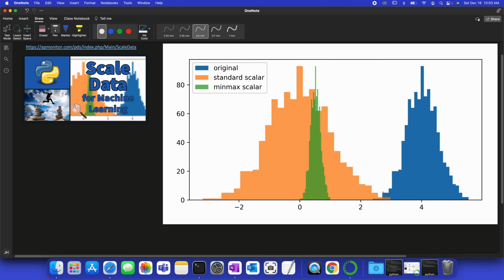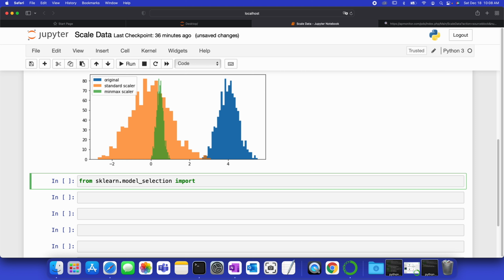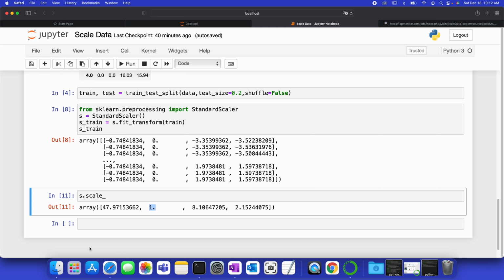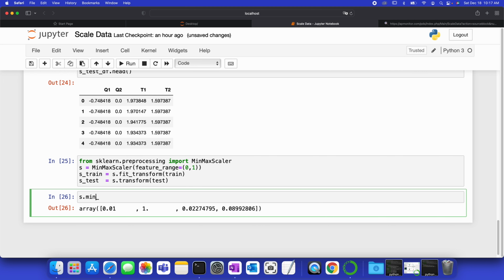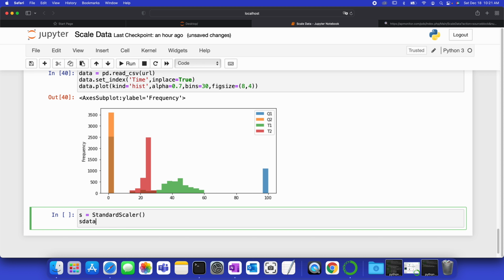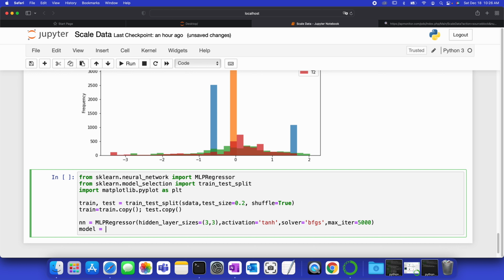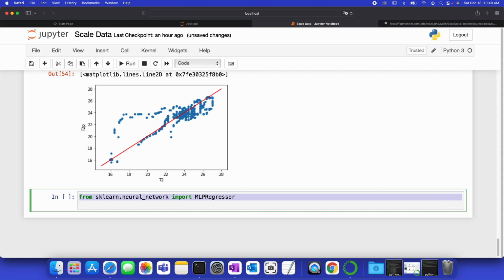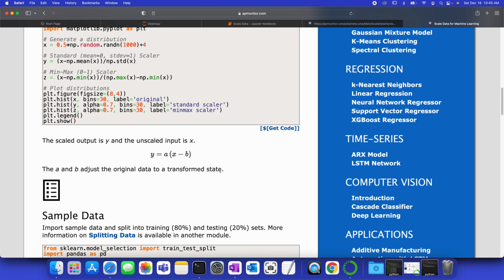Scale Data for Machine Learning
Scaling (inputs and outputs) can improve the training process for machine learning. A common scaling technique is to divide by the standard deviation and shift the mean to 0. Another common scaling approach is to adjust all of the data to a range of 0 to 1 or -1 to 1. Each data column is scaled individually.

0:00 Overview
0:43 Equations
2:35 Scale 1D
4:37 Import Data
6:31 Split Data
7:22 Sklearn Standard Scaler
8:22 Scaling Factors
9:44 Transform Test Data
11:00 Numpy Array to DataFrame
12:31 Minmax Scaler
15:20 Inverse Transform
16:07 TCLab Histogram
18:16 Scale Data
20:42 Train Neural Network
27:43 Unscaled Neural Network
31:25 Summary

There are different methods for scaling that are important based on the presence of outliers or statistical properties of the data. Two primary methods for scaling are a standard scaler (scale by the standard deviation) and a min-max (e.g. 0-1) scaler. For classifiers and regressor such as neural networks, most of the data should be between 0 and 1 or -1 and 1.